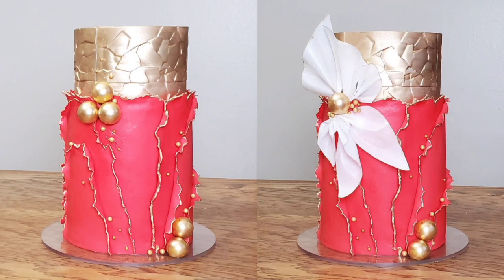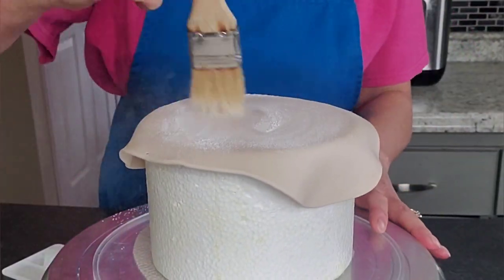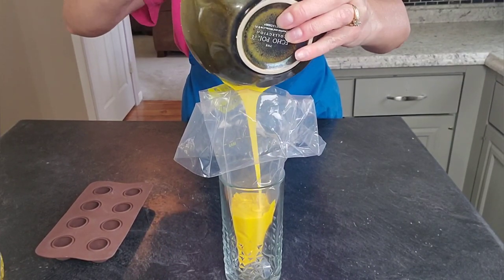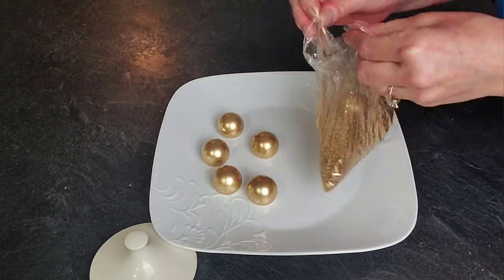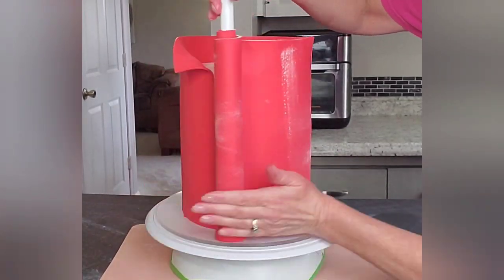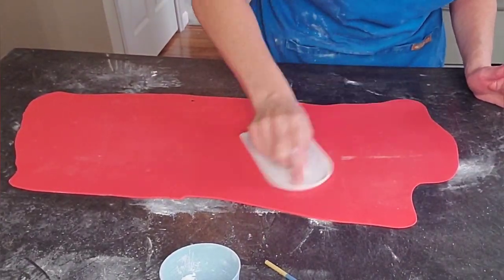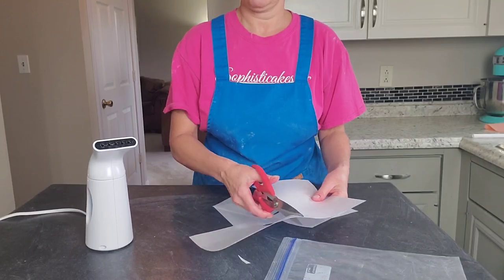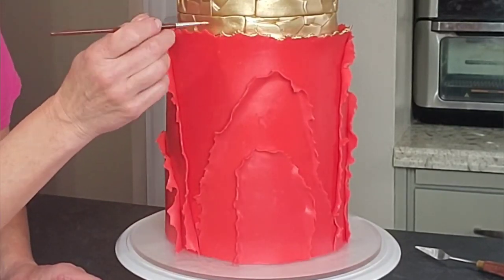Torn/Ripped Fondant Cake | Gold Shattered Fondant Effect | Christmas Cakes |Cake Decorating Tutorial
In this cake decorating tutorial I show you how I made this Ripped/Torn Fondant Cake with a Gold Shattered Fondant top tier just in time for Christmas! I also did some rice paper and gold sphere accent decorations. I hope this color scheme gets you in the Holiday Spirit!

Shattered mold=200+4 Pcs Break Apart Chocolate Molds Silicone Candy Bar Molds for Chocolate Bar Silicone Mold for Wax Melts Large

wafer paper=Oasis Supply 100 Piece Edible Rectangle Wafer Paper Pack, 8" by 11", White

Gold luster dust=Gold Highlighter Luxury Cake Dust, 6 grams, USA Made

Sphere mold=BAKER DEPOT Silicone mould for HChocolate cookie Rectangular Mousse desert Hot Chocolate Bomb Baking DIY Mould (3 pcs Round shape)

Music=Music: Snowflake
Musician: BatchBug